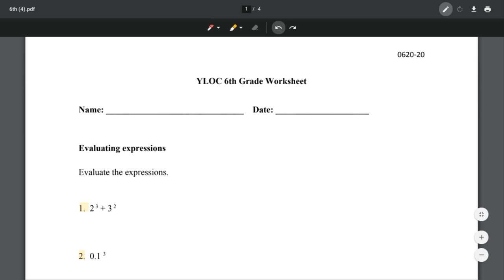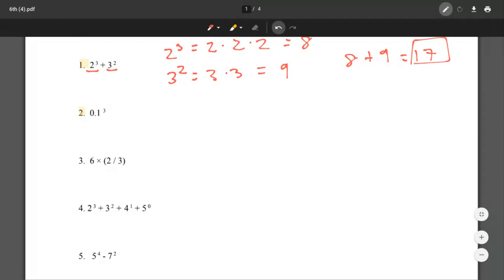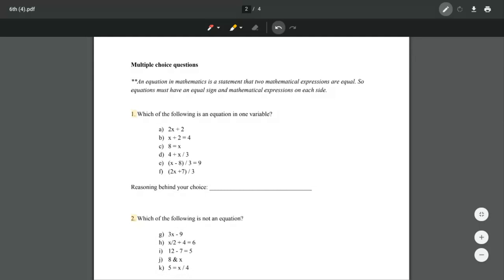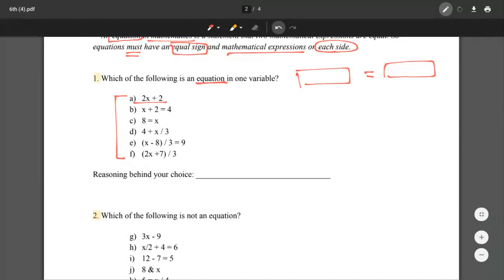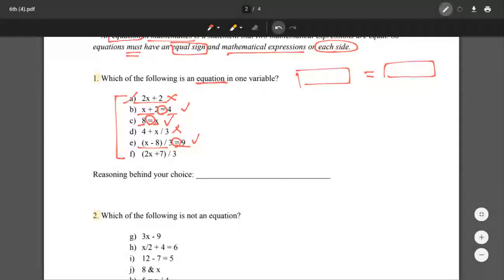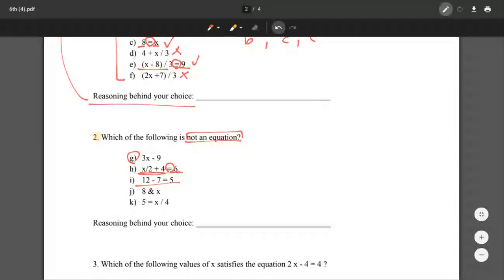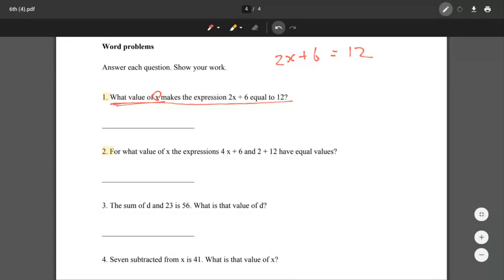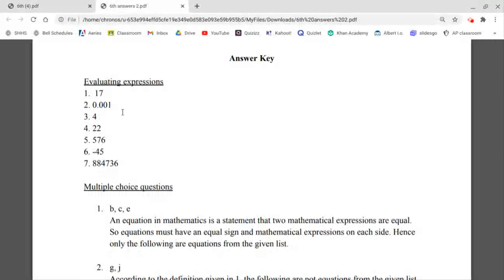6th Grade Math | Lesson 20 #2